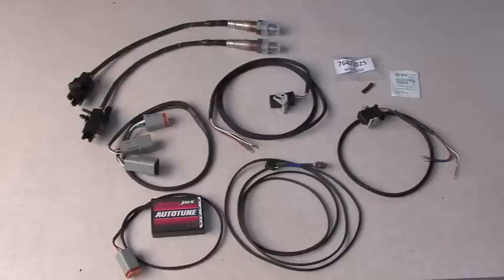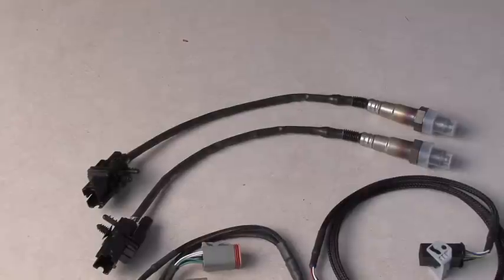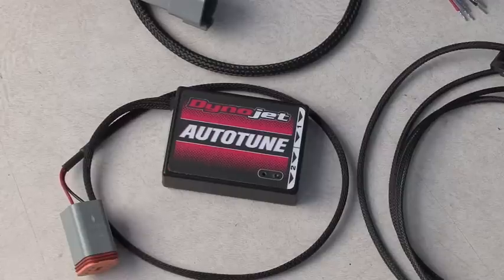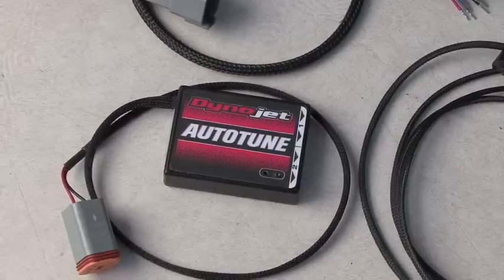What is Auto Tune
In this video we explain the built in Auto Tune feature for the Power Vision and the two versions, Basic and Pro.